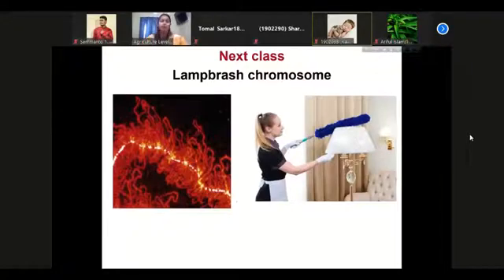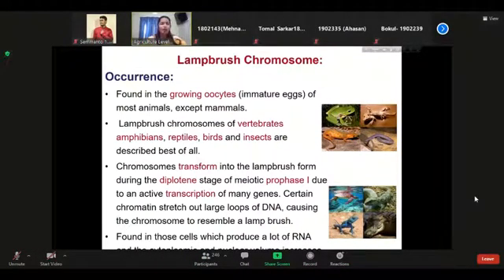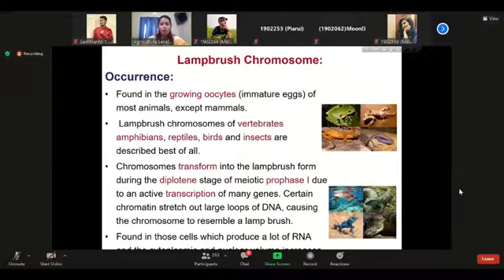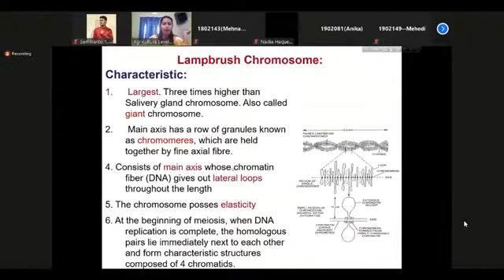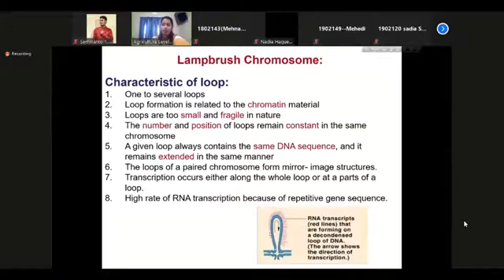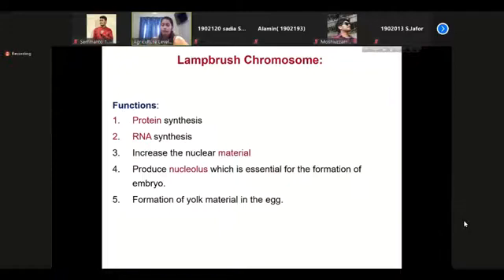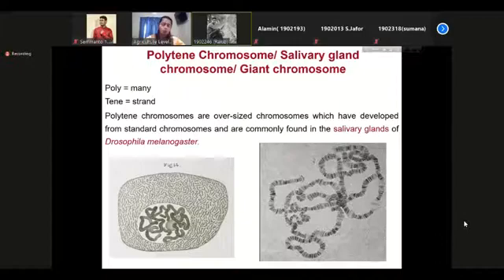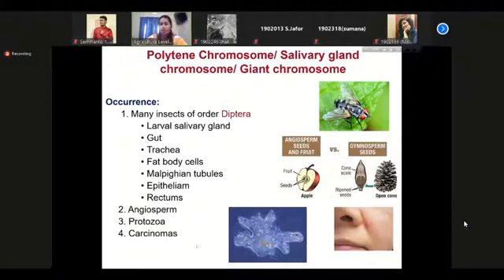Special Types of Chromosome 01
Jobedatun Mam